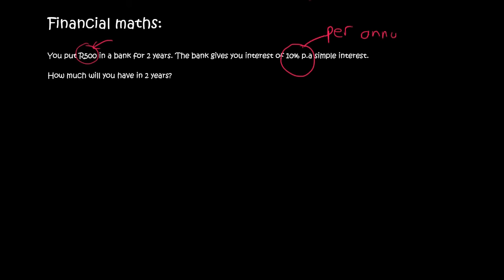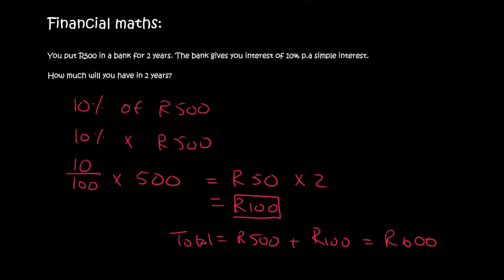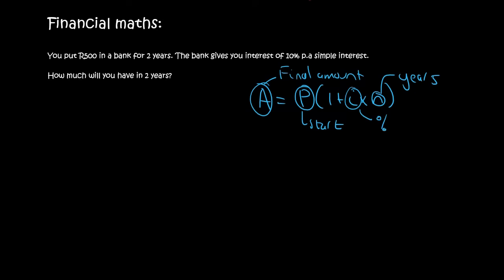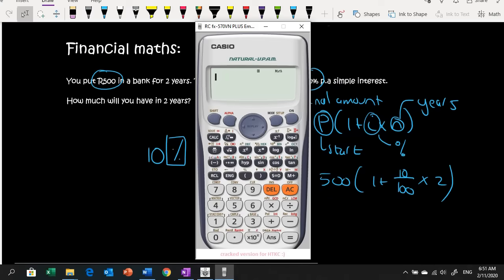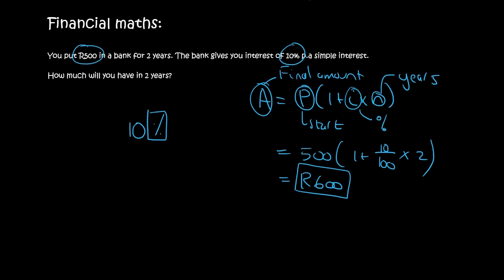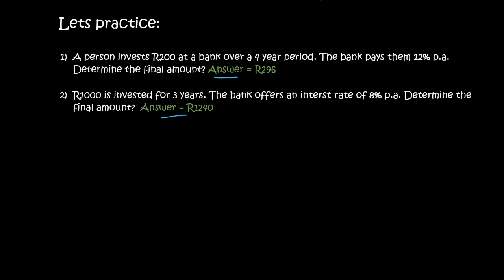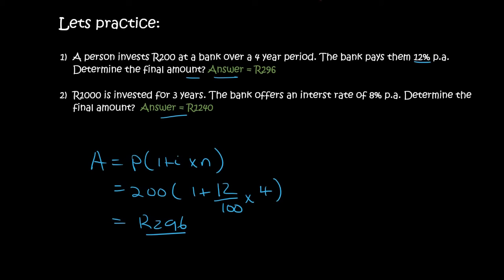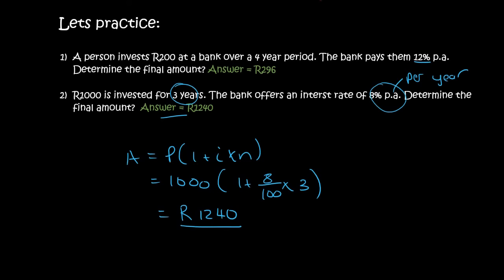1) Simple Interest Grade 9 | Part 1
How to determine the final amount using simple interest in Financial Maths Grade 9.